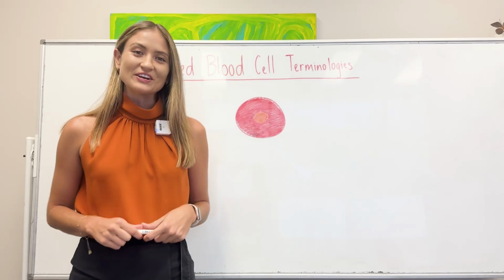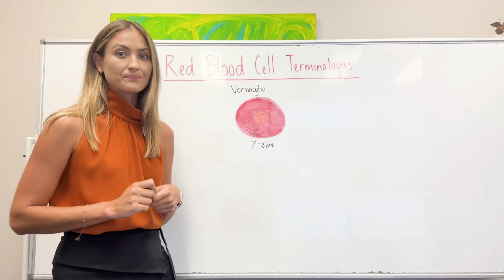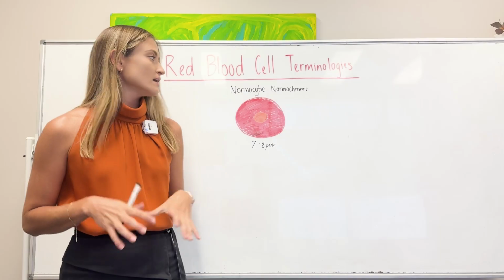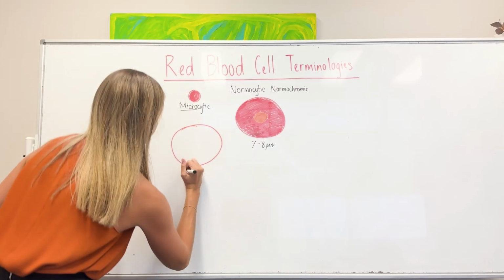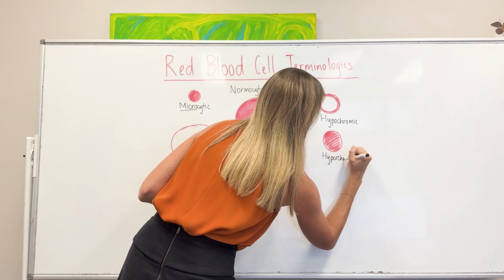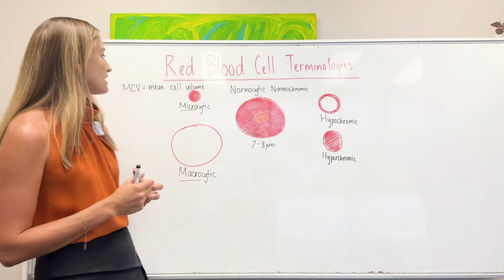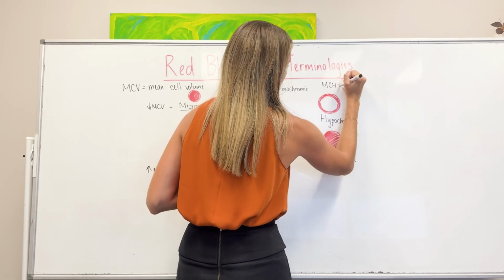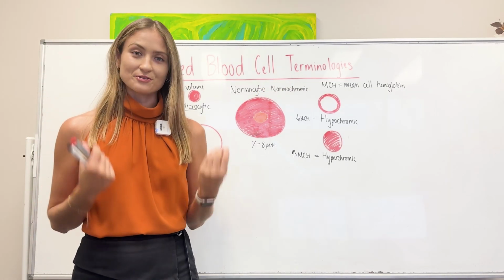Introduction to Red Blood Cell Terminology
This video provides an introduction to red blood cell terminology and indices, including MCV and MCH, to support interpretation of a full blood count.